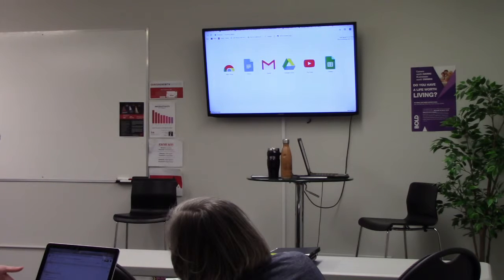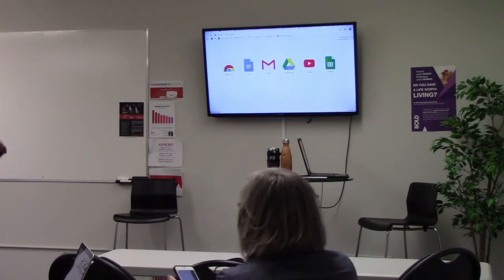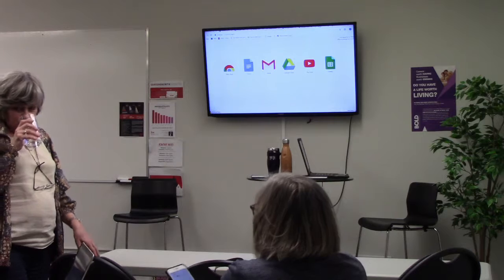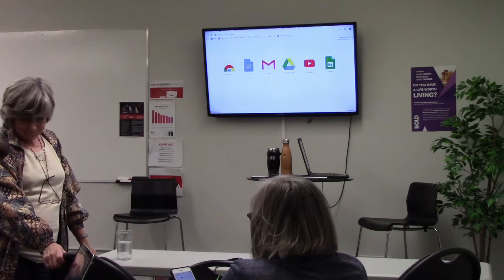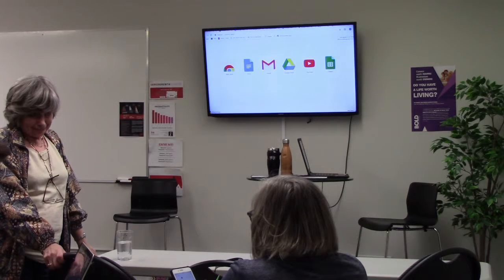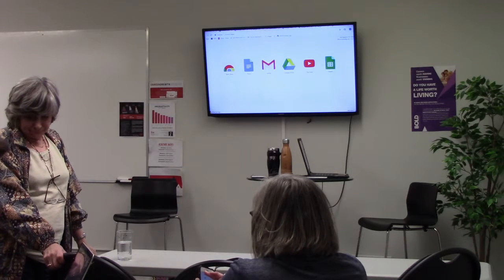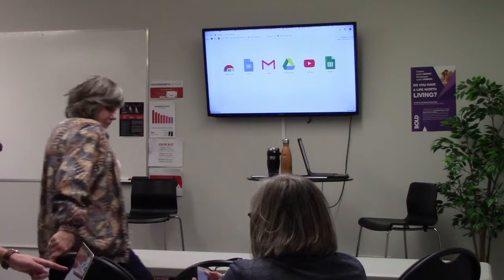Google Drive Training with Tyler Delaney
Learn:
- Everything You Need To Know About Google Sheets, Google Docs & Google Hangouts!
- How to Keep Photos, Stories, Designs, Drawings, Recordings, Videos, and STAY Organized
- How to Communicate and Share Info with Team Members, Clients, Family
& MORE!